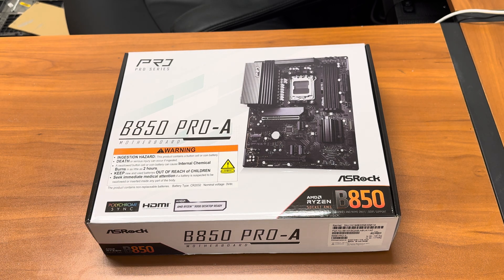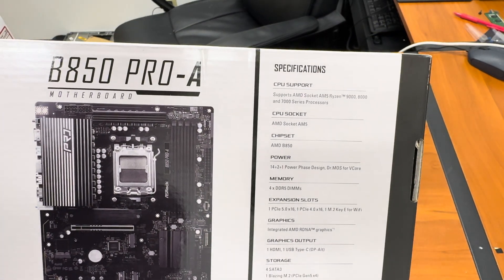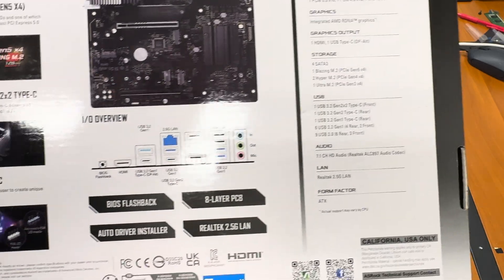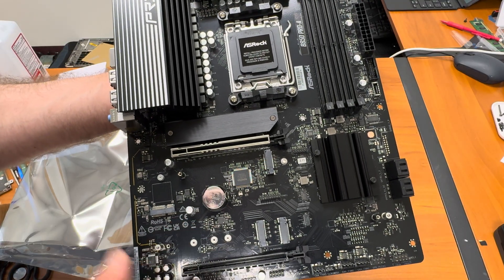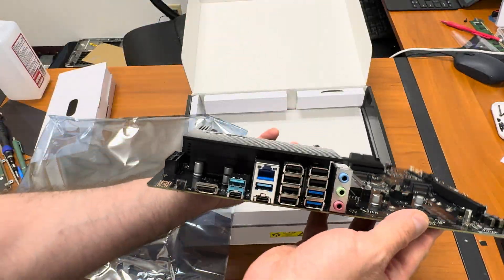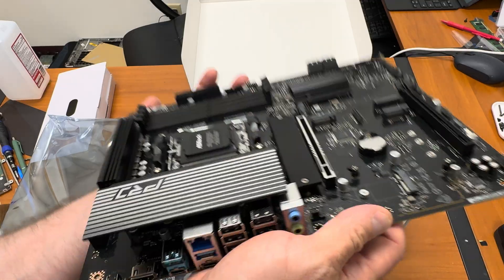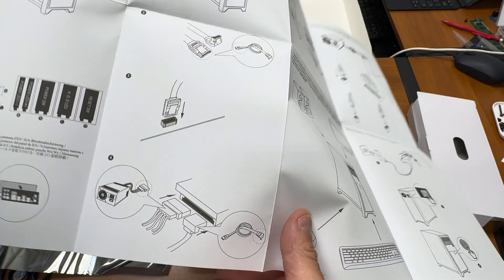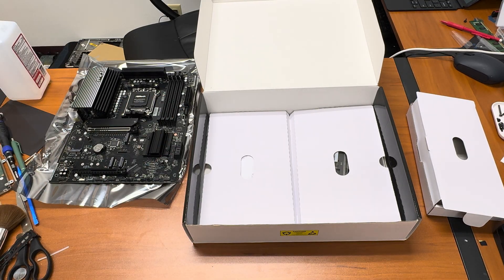Unboxing the ASRock B850 PRO-A | Next-Gen AMD Motherboard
Join me as I unbox the ASRock B850 PRO-A, a high-performance AMD Ryzen motherboard designed for gamers and creators. We’ll take a closer look at its packaging, design, and key features, including DDR5 support, PCIe 5.0, and advanced connectivity options. Perfect for building a fast and reliable next-gen PC!